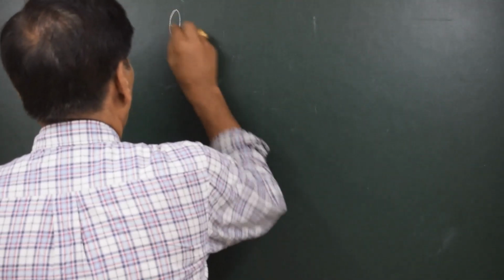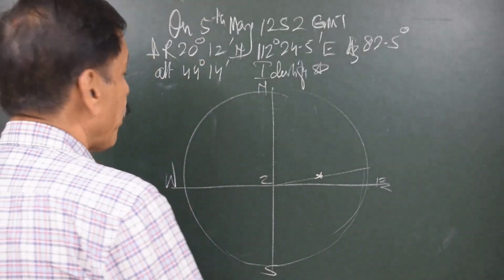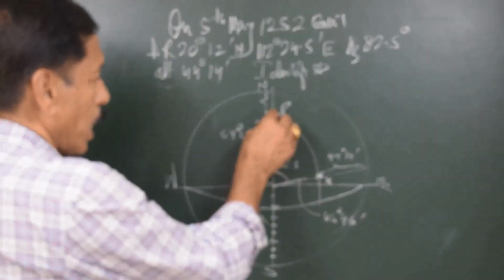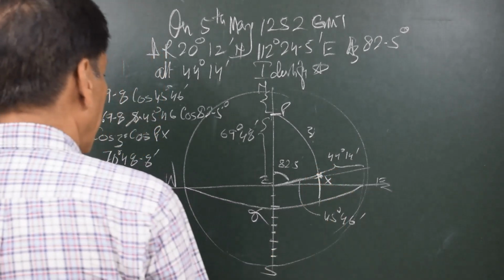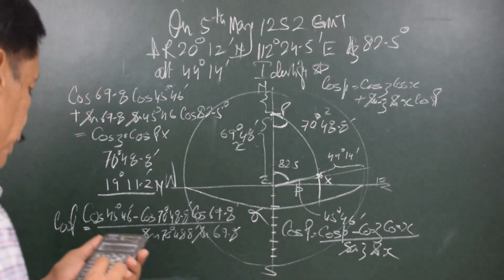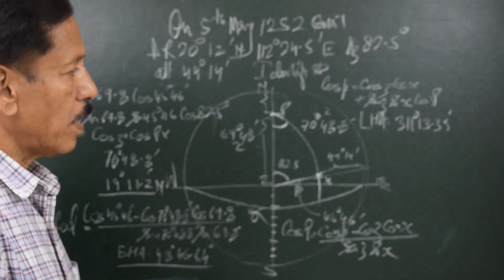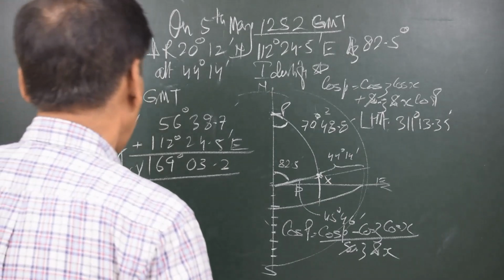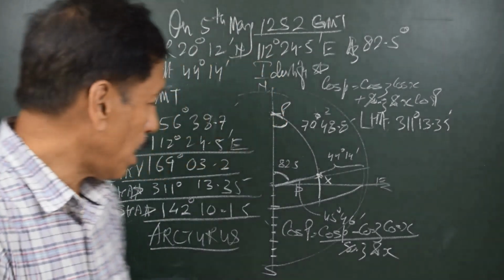Marine Astronomical Navigation - Video 25: Identification of Isolated Star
Celestial Astronomy is a very interesting subject if understood in a correct way. The teachers are responsible in a big way to make it interesting or otherwise. Even the non mariners might find this subject interesting. Capt. S.S. Chaudhari, who has been teaching the subject for last 30 years, works on this series of videos to share his knowledge and motivate the young marines. Capt. Chaudhari in this video explains how a single star visible through clouds can be used to get a position line, including the method to identify the star.